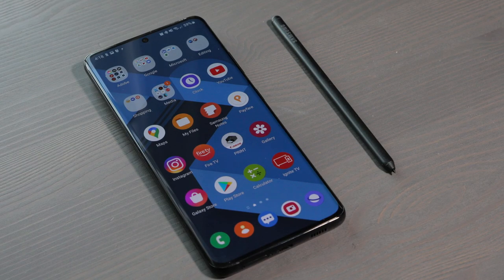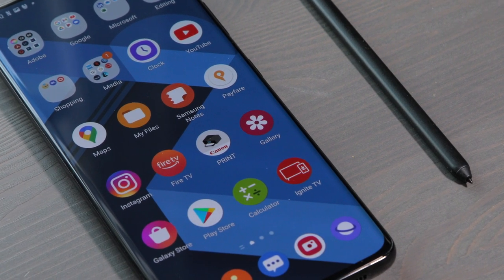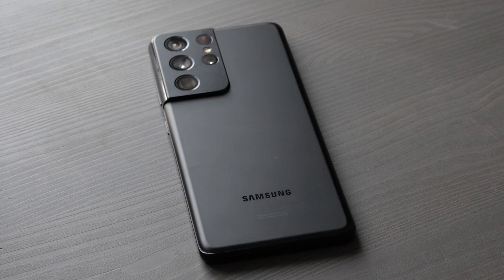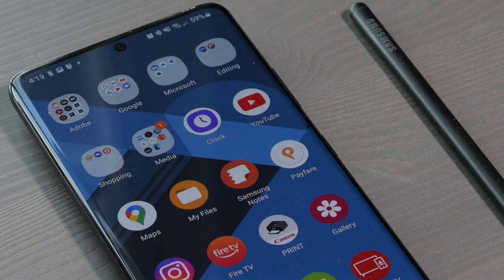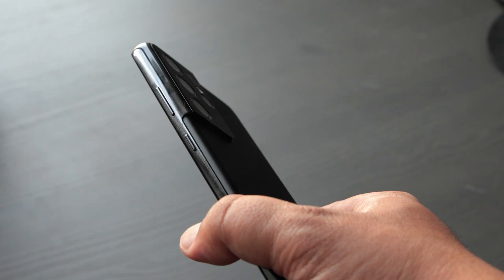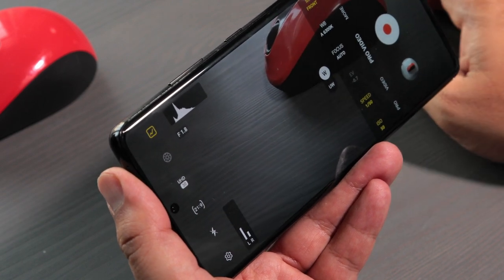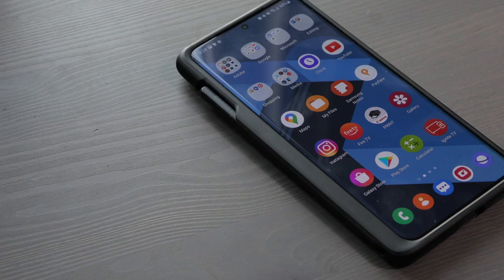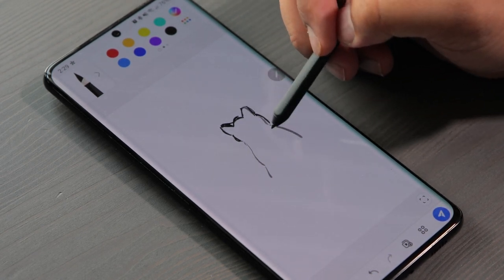Should You Buy the S21 Ultra in 2022? (As good as the S22 Ultra?)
Wondering whether the S21 Ultra is still worth purchasing in 2022. Should you spend more on the new S22 Ultra. Samsung's 2021 flagship is still one of the best Android phone's out there. From its beautiful screen to and excellent camera system, the S21 Ultra will not slow down anytime soon. I have been using the S21 Ultra for almost 7 months now and this video I talk about the phone's specifications and my experiences with it so far. FYI, the s21 Ultra I own has the Snapdragon 888 and 12gb ram.